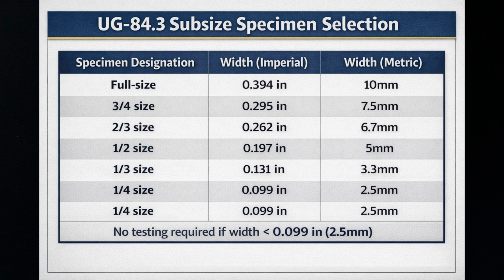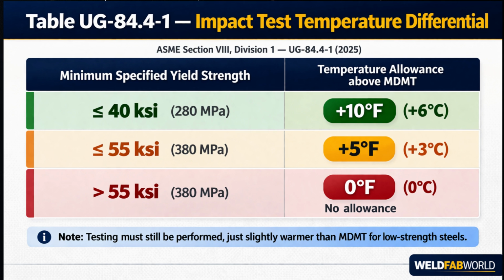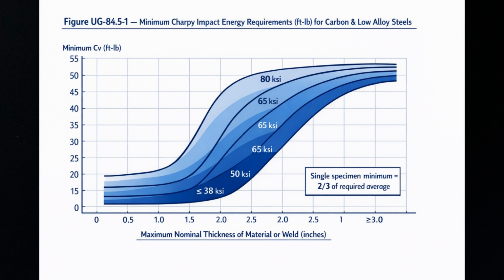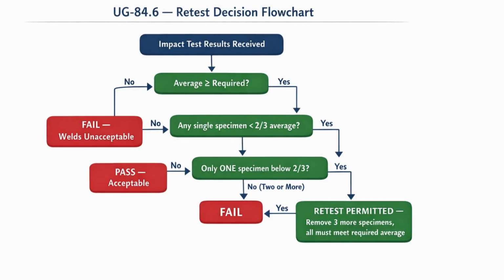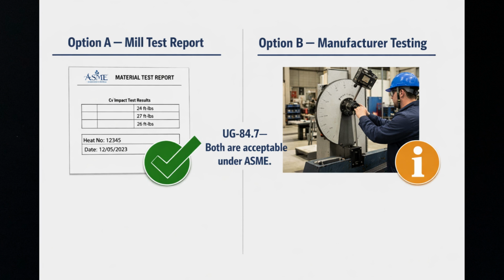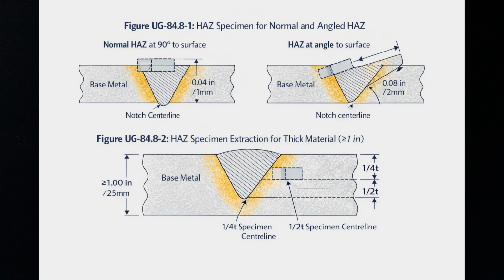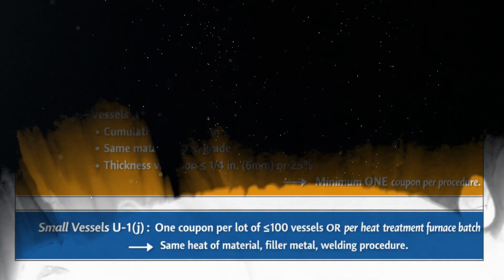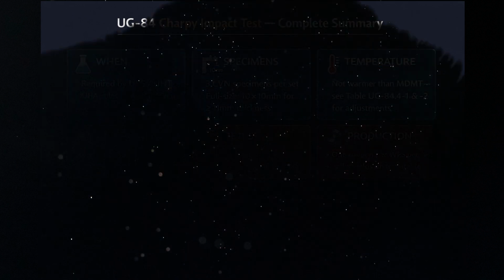UG-84: Charpy Impact Test Requirements as per ASME Section VIII Division 1 — 2025 Edition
In this video we do a complete, code-accurate walkthrough of UG-84 — Charpy V-notch Impact Test Requirements — as per ASME BPVC Section VIII Division 1 (2025 Edition).
✅ What you'll learn:
• When impact testing is mandatory (UG-84.1 & UCS-66 connection)
• Specimen dimensions: full-size vs. subsize (UG-84.3)
• Test temperature rules vs. MDMT — Tables UG-84.4-1 and UG-84.4-2
• Acceptance criteria from Figure UG-84.5-1 explained with worked example
• Retesting rules — when can you retest and how (UG-84.6)
• Weld metal and HAZ testing requirements — UG-84.8